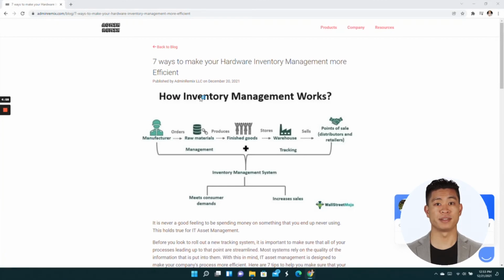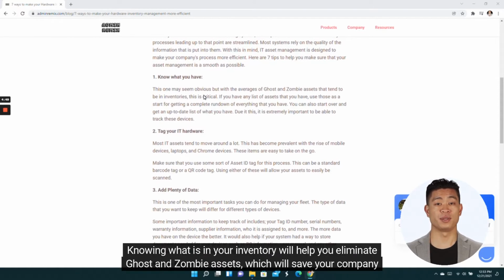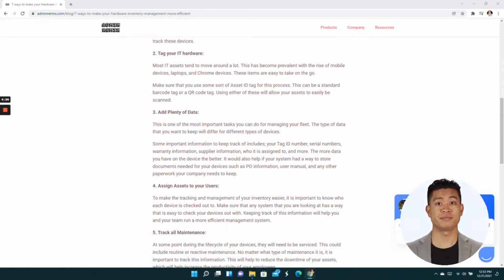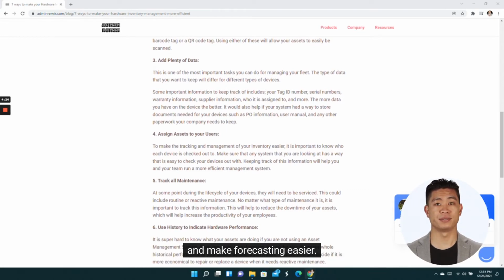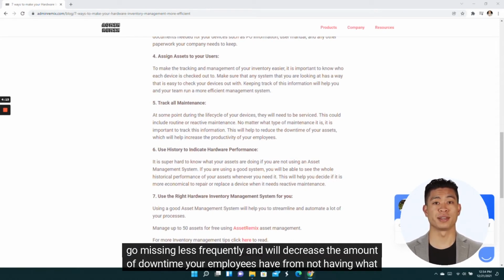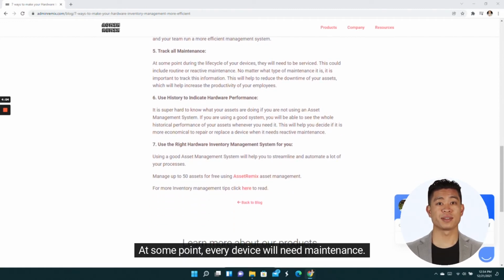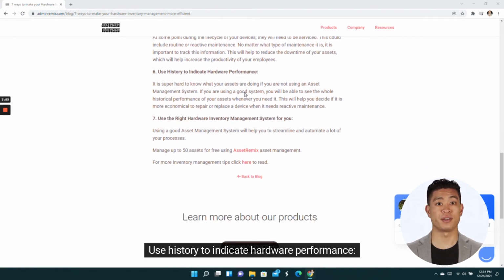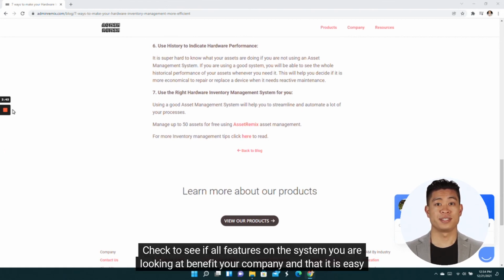7 Ways To Make Your Hardware Inventory Management More Efficient